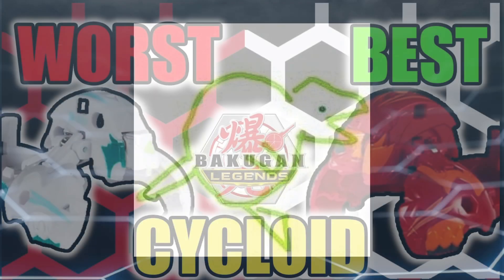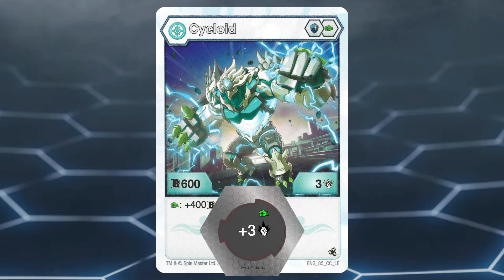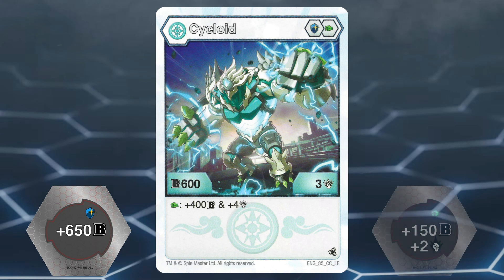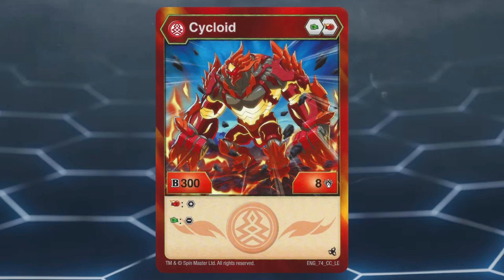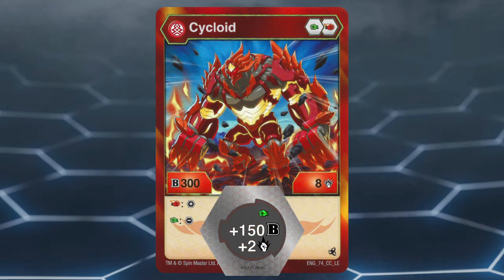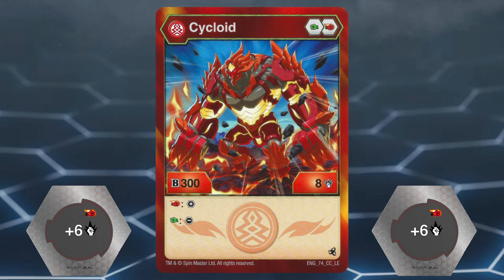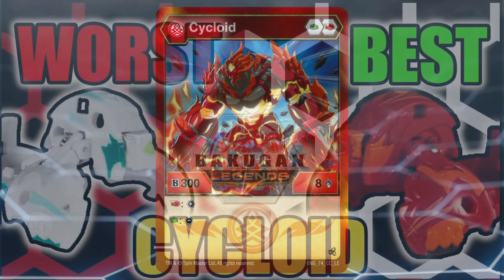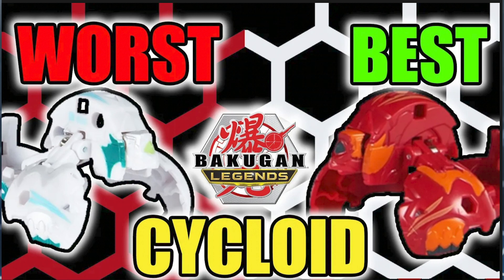EVERY Cycloid RANKED From WORST To BEST - Bakugan Legends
In this video I will be ranking EVERY Centipod released in Bakugan Legends from WORST to BEST! This video contains competitive Bakugan Pro TCG reviews of Pyrus Cycloid and Haos Cycloid.

Cycloid (サイクリッド, Saikuriddo?) is a cyclops-like Bakugan that debuts in Bakugan: Armored Alliance. A Pyrus Cycloid is the main partner of McQ.

Cycloid returned in Bakugan: Evolutions as an Elemental Pyrus Cycloid.

Cycloid returns in Bakugan: Legends as a Nova Pyrus Cycloid.
Cycloid is a vicious villain. This Pyrus Bakugan is partnered with arms dealer McQ. His special attacks include Monstrous Blaze and Fire Beam.

Bakugan: Legends (爆丸レジェンズ, Bakugan Rejenzu?) is the name of the fifth and final season of the second generation of Bakugan, preceded by Bakugan: Evolutions. This season introduces a new Variant, Nova Bakugan, which use a light-up system similar to Genesis Bakugan.

Bakugan: Legends was first officially announced via a German press release in early 2023[2], with the first episode, A New Crisis debuting in German on toggo.de on February 17th. Netflix aired the entire 13-episode series on March 1st, 2023.

SEO AI Description

In this exciting video, join us as we delve into the fascinating world of Bakugan Legends and rank each Centipod from worst to best! If you're a Bakugan enthusiast or just love action-packed top lists, this is the ultimate showdown you won't want to miss.

🔥 Watch the video now to discover the most powerful Centipods in the Bakugan Legends universe and find out which ones reign supreme! From their unique abilities to impressive stats, we'll analyze every detail to determine their ranking.

🎯 Whether you're a seasoned Bakugan battler seeking to optimize your team or a curious fan interested in the lore and characters, our comprehensive list has got you covered. Get ready for some epic battles and jaw-dropping moments!

🏆 Join the discussion and let us know if you agree with our rankings or if you have your own top picks. Share your thoughts and experiences in the comments below.